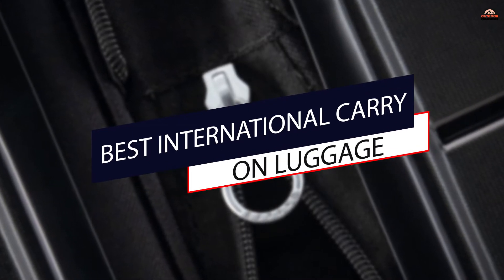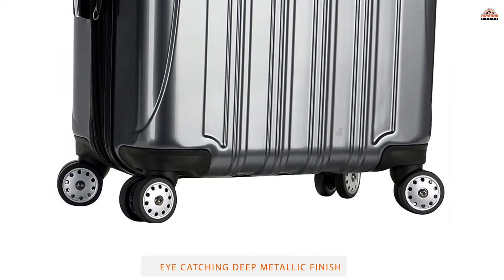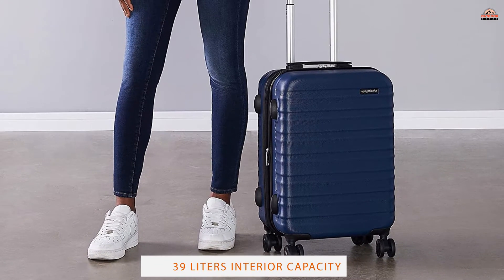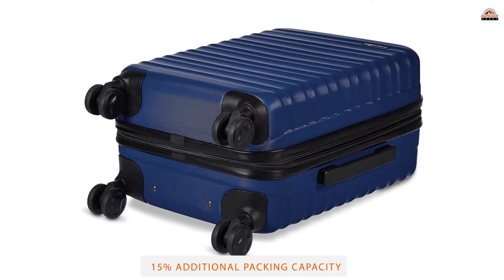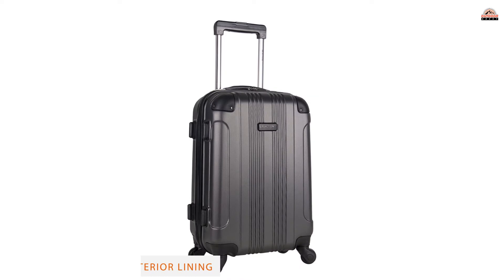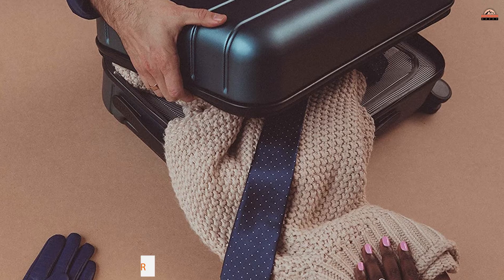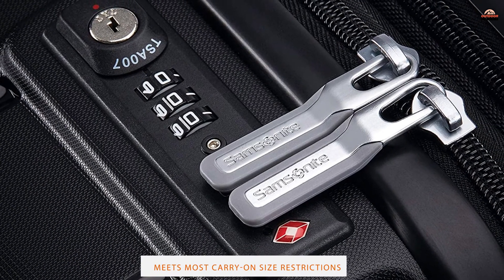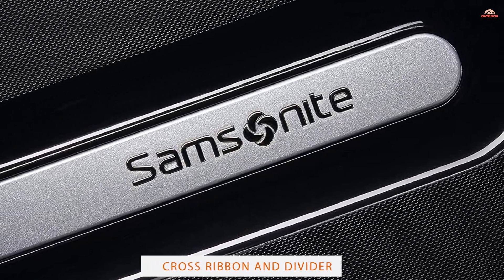Top 5 Best International Carry on Luggage Review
Best  international carry on luggage featured in this Video:
NO.1. DELSEY Paris Helium Carry-On Luggage
NO.2. Amazon Basics Carry-On Luggage
NO.3. Kenneth Cole Reaction Luggage
NO.4. CHESTER Minima Carry-On Luggage
NO.5. Samsonite Freeform Carry-On Luggage

What is an international carry on luggage?

International carry-on luggage refers to the type of luggage that passengers are allowed to carry along in the passenger compartment of a vehicle instead of a separate cargo compartment internationally. This kind of luggage helps to carry a vast amount of lightweight things easily.

Finding the right products is a tough job, we picked top products based on some universal parameters such as product quality, brand value, durability, customer support, long-term company existence, and more.